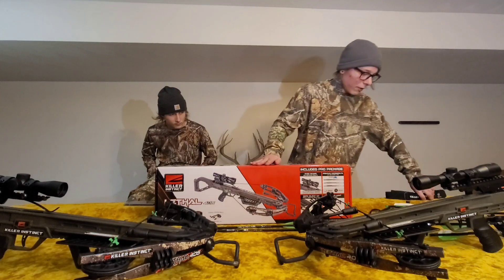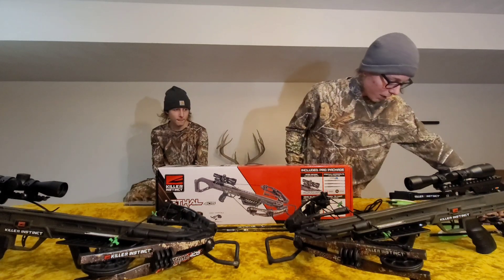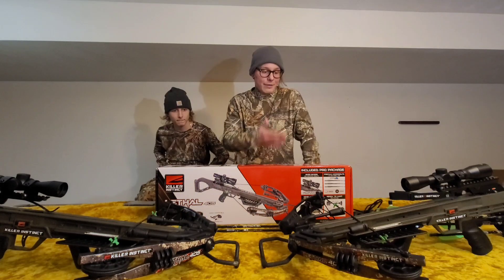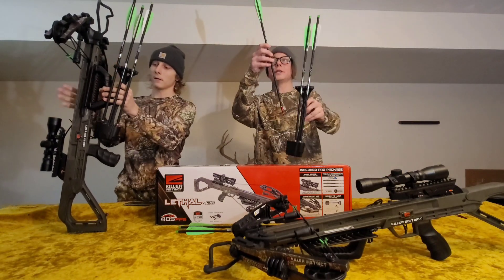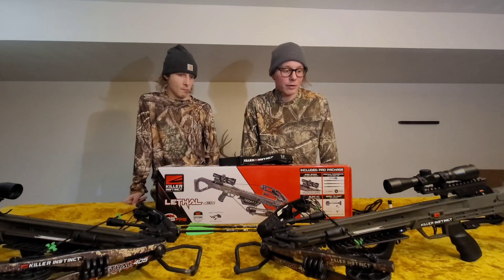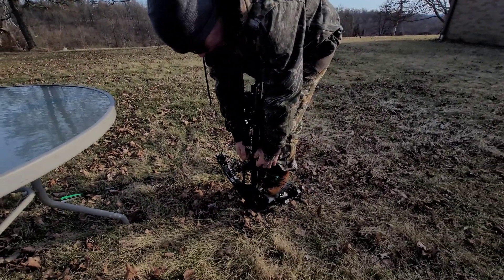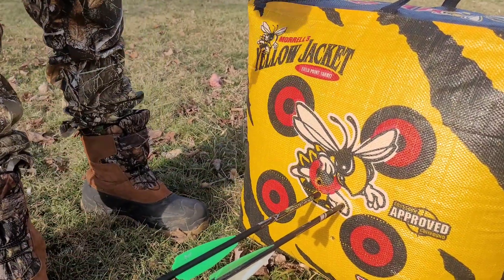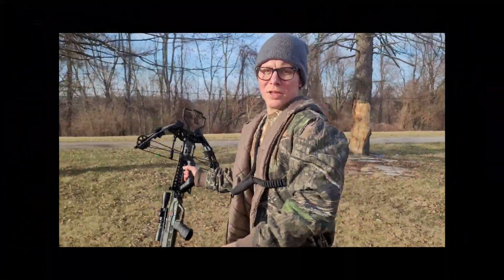Budget crossbow setup for hunting- best cheap crossbow? Killer instinct Reveiw and Shoot.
cheap but deadly , this killer instinct lethal 405 is light weight, accurate down range, and comes with safety features such as the anti dry fire. An awesome 3lb trigger pull, 210 lbs draw weight this compact hunting cross bow for a very low price comes with it all and is ready to get u in the woods this upcoming season.
**recommendations-heavier bolts any where from 440+grains

Killer instincts customer service is also amazing ! can't say that enough.